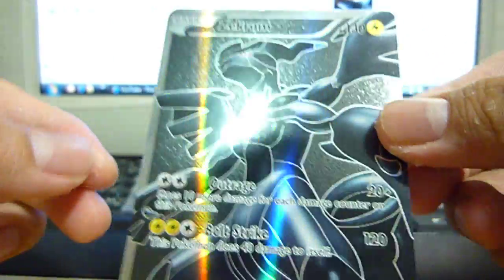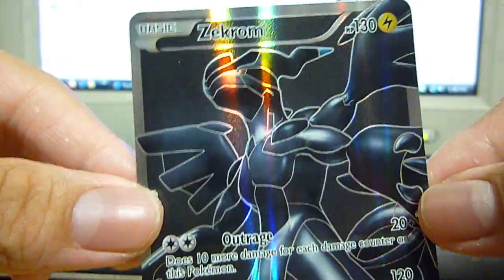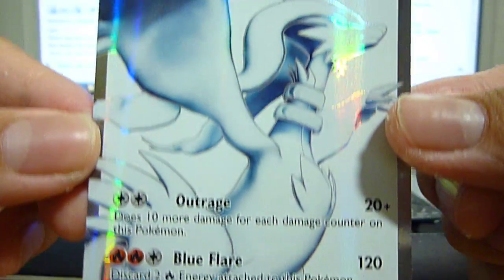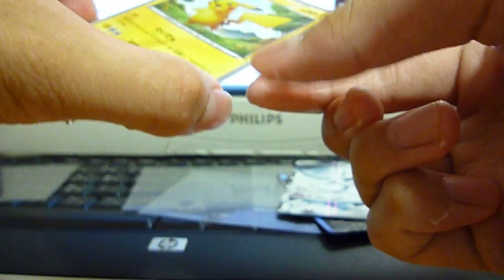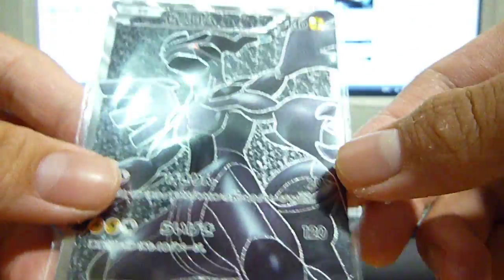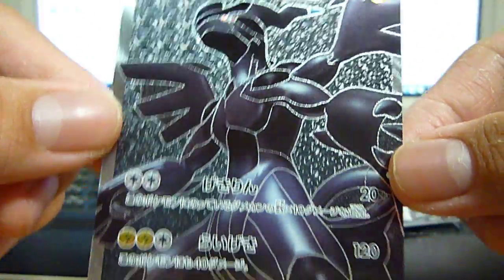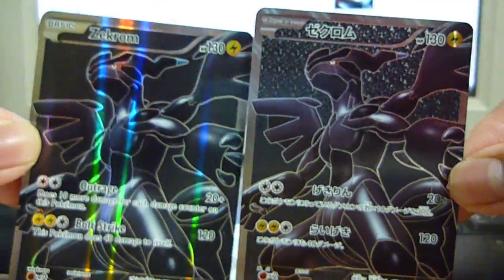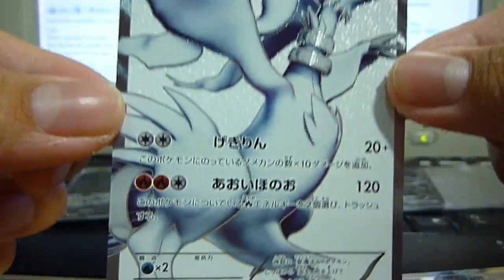Secret rare zekrom and reshiram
hi everyone just a close up of the rare cards from this set as requested by my viewer, so we have the ultra rare zekrom and reshiram to view nice and close as well as the beauty secret rare pikachu from this black and white set.